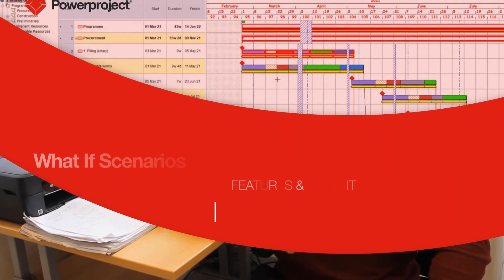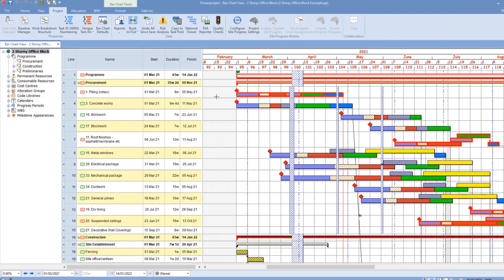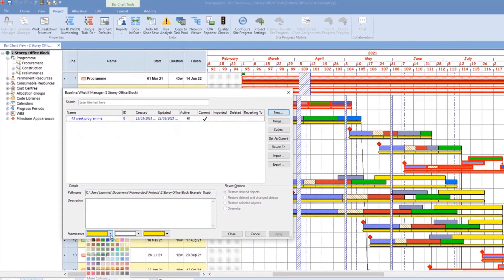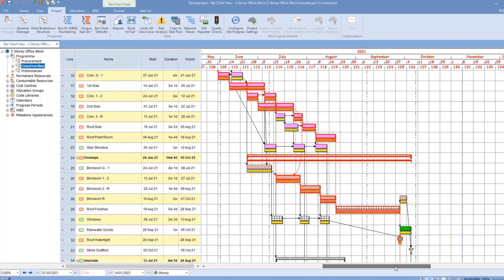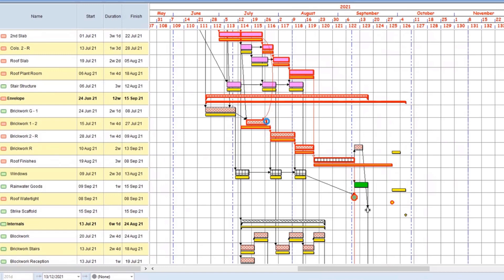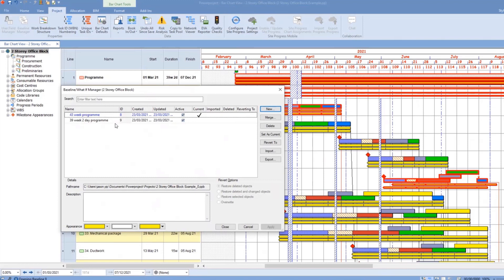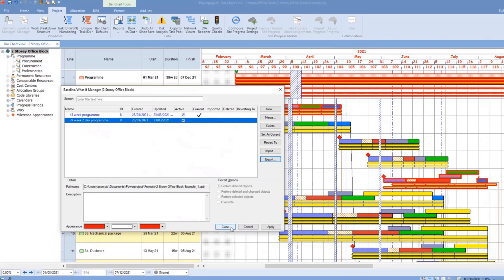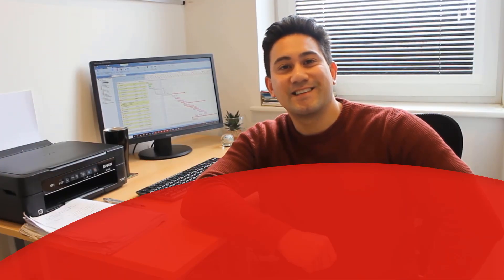Powerproject: Features & Benefits - What If Scenarios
Powerproject makes planning easy. With intuitive scheduling, 4D BIM integration, a mobile app, and resource management features, it is used on projects of all sizes, empowering better project outcomes.

In this series we explore the benefits of some of the core functionally of Powerproject. We start with What if Scenarios in Powerproject.